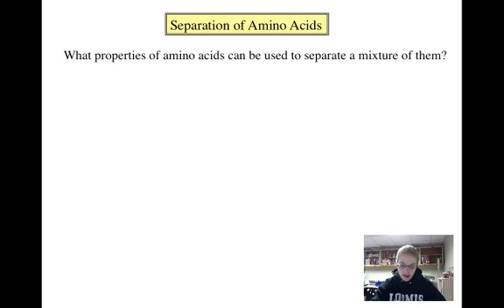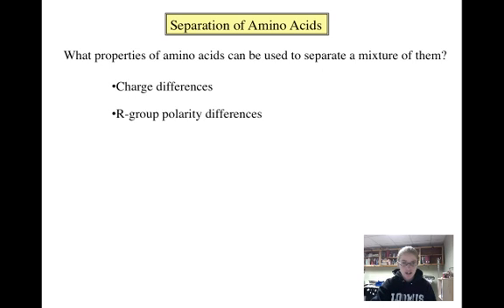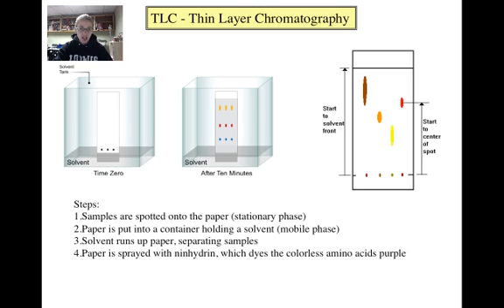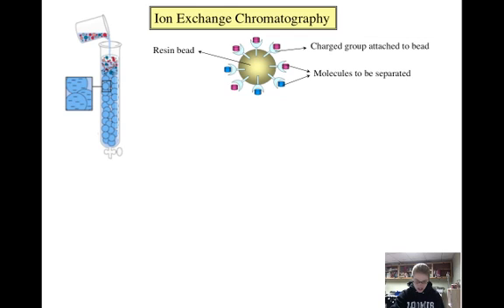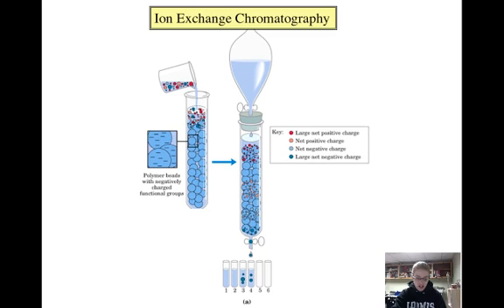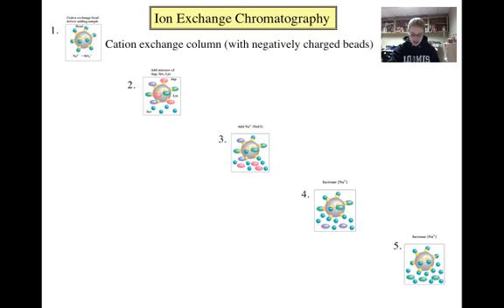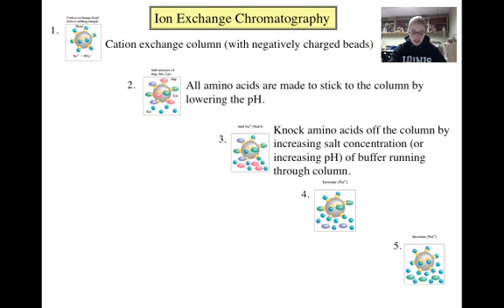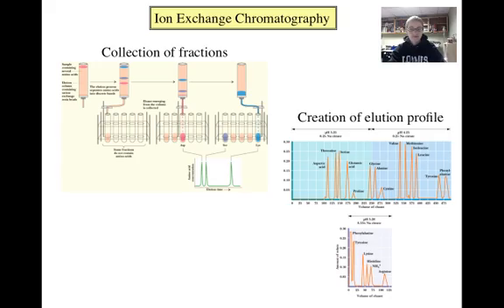Amino Acid Separation.mp4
Table of Contents:

01:46 -
03:25 -
05:24 -
06:19 -
08:33 -